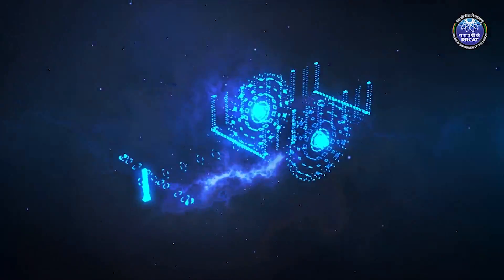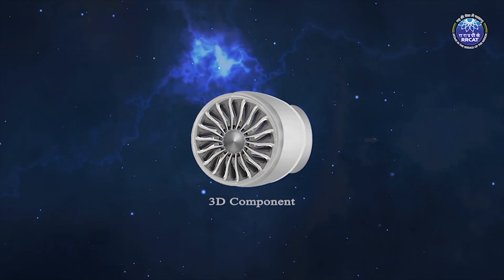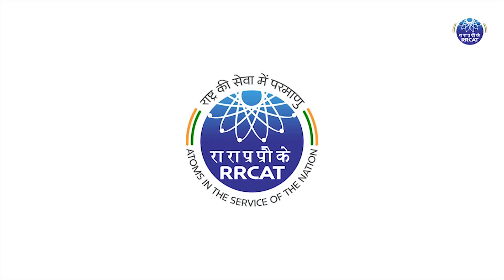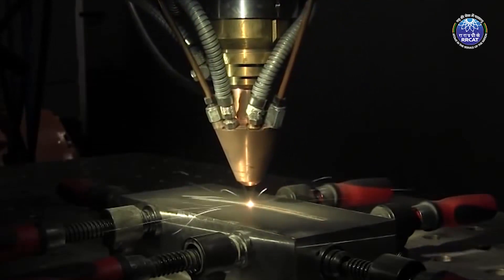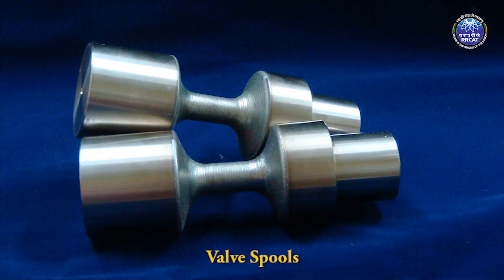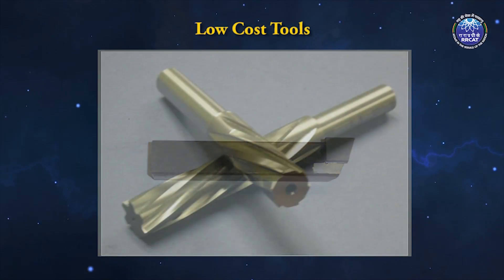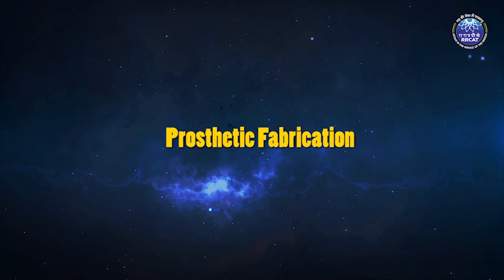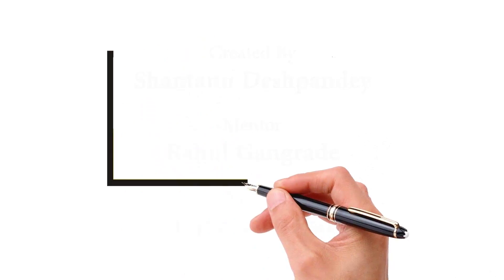Presentation on LAM (Laser additive Manufacturing) for RRCAT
Presentation on Laser Additive Manufacturing(LAM) prepared by Raja Ramanna Centre for Advanced Technology is a unit of Department of Atomic Energy, Government of India, engaged in R & D in non-nuclear front line research areas of Lasers, Particle Accelerators & related technologies
Arena Geeta Bhawan Student team with Lead Shantanu Deshpande created Motion Graphics under the Guidance of Mentor Rahul Gangrade. Creation Credits to Visionary & LAM Team Lead from RRCAT, Dr.Christ Paul. Presentation will be shown during upcoming NSD ( National Science Day) exhibition & at IIT Kanpur soon.